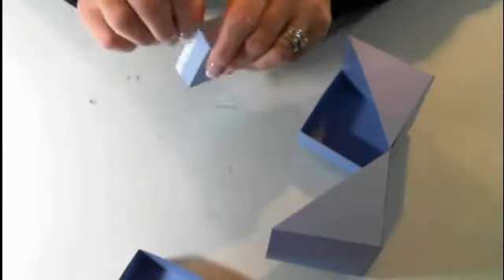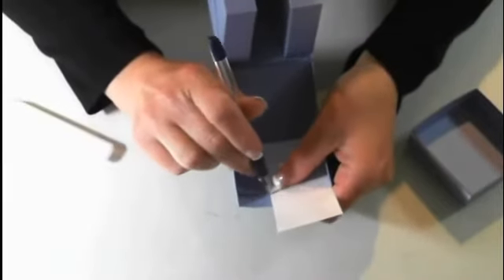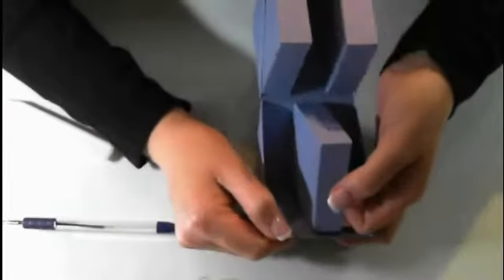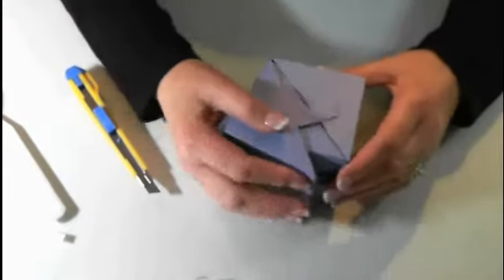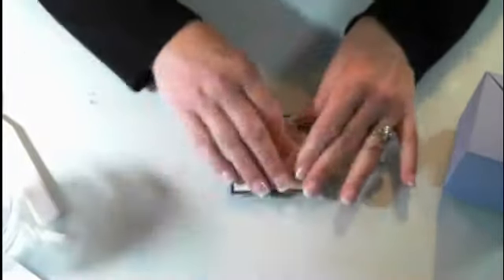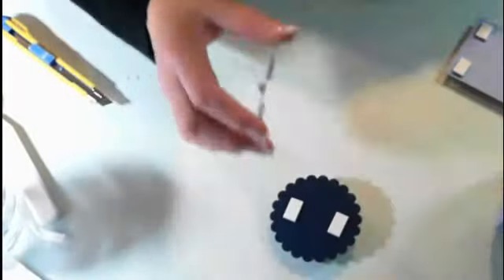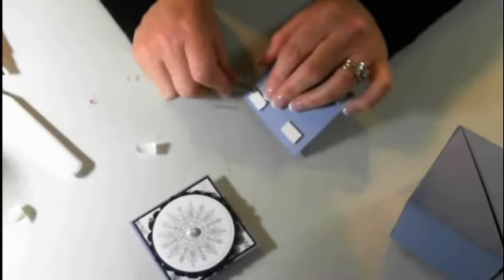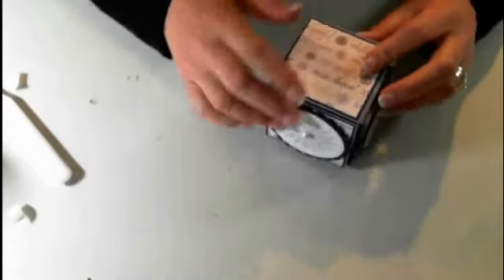Secret Box Tutorial Part 3.wmv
Part 3 of Secret Box Tutorial